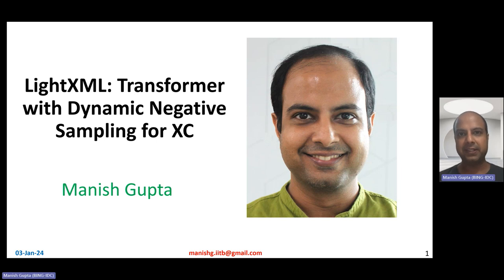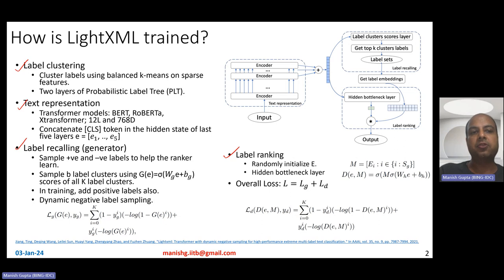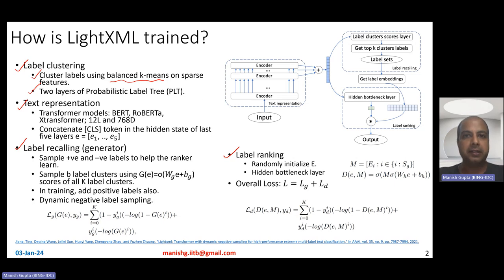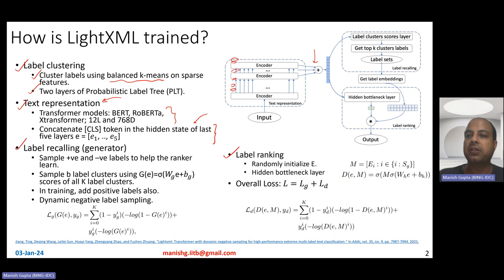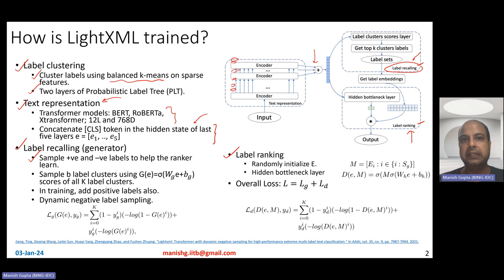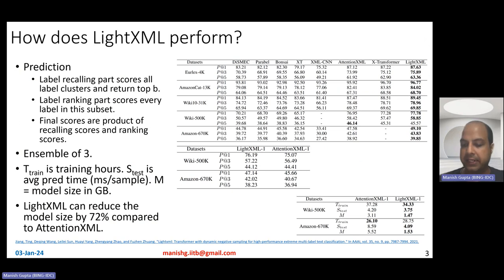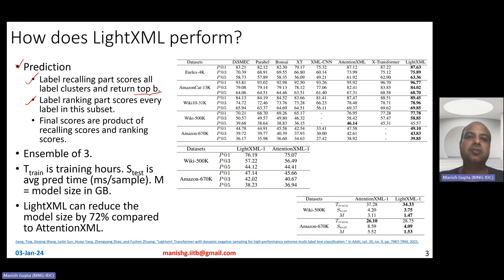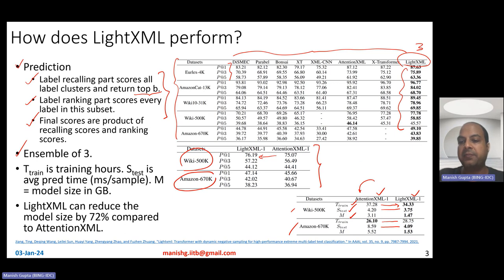LightXML: Transformer with Dynamic Negative Sampling for XC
Extreme Multi-label text Classification (XMC) is a task of finding the most relevant labels from a large label set. Nowadays deep learning-based methods have shown significant success in XMC. However, the existing methods (e.g., AttentionXML and X-Transformer etc) still suffer from 1) combining several models to train and predict for one dataset, and 2) sampling negative labels statically during the process of training label ranking model, which reduces both the efficiency and accuracy of the model. To address the above problems, LightXML adopts end-to-end training and dynamic negative labels sampling. In LightXML, generative cooperative networks are used to recall and rank labels, in which label recalling part generates negative and positive labels, and label ranking part distinguishes positive labels from these labels. Through these networks, negative labels are sampled dynamically during label ranking part training by feeding with the same text representation. Extensive experiments show that LightXML outperforms state-of-the-art methods in five extreme multi-label datasets with much smaller model size and lower computational complexity. In particular, on the Amazon dataset with 670K labels, LightXML can reduce the model size up to 72% compared to AttentionXML.

In this video, I will talk about the following: How does the architecture for LightXML look like? How is LightXML trained? How does LightXML perform?

Jiang, Ting, Deqing Wang, Leilei Sun, Huayi Yang, Zhengyang Zhao, and Fuzhen Zhuang. "Lightxml: Transformer with dynamic negative sampling for high-performance extreme multi-label text classification." In AAAI, vol. 35, no. 9, pp. 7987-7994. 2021.